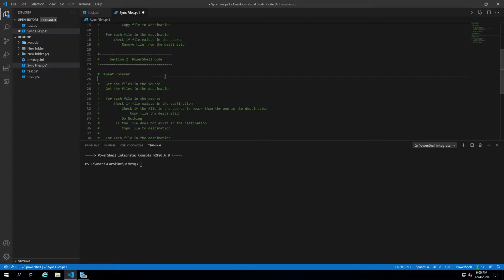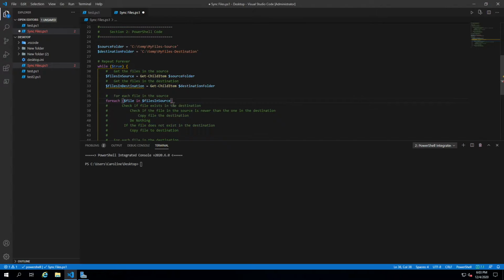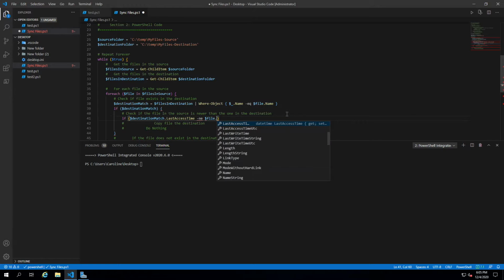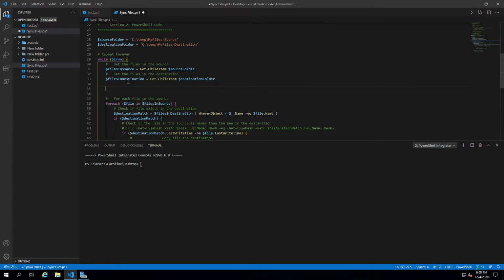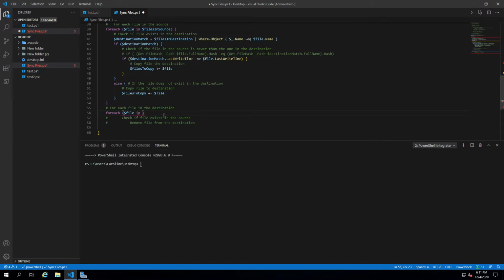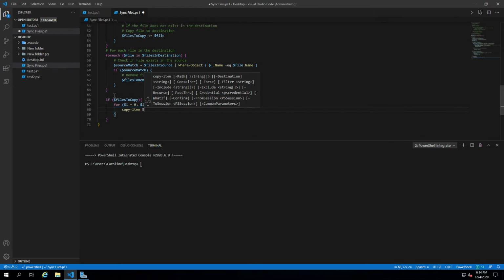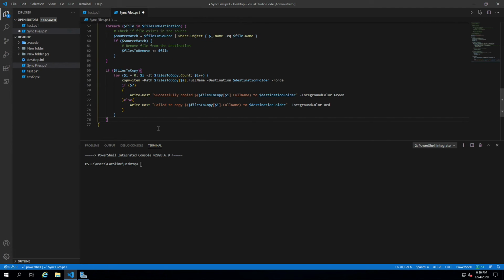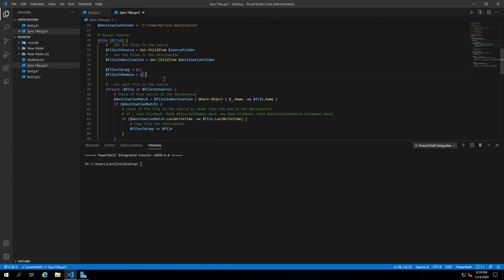17. Writing A PowerShell Script - PowerShell Deep-Dive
Let's write the script to synchronize files using PowerShell.